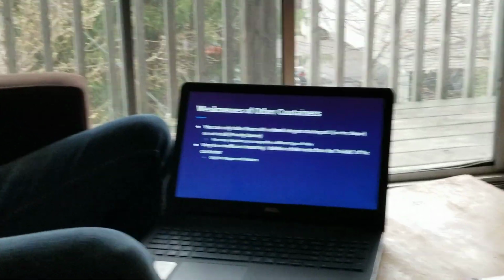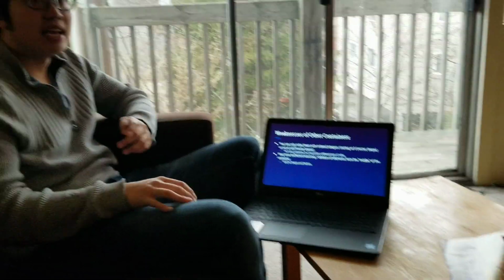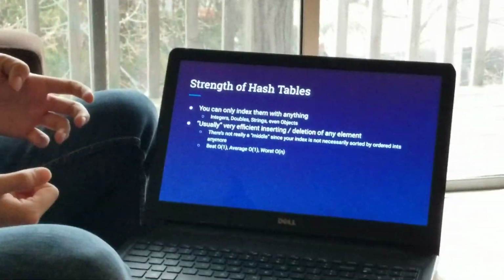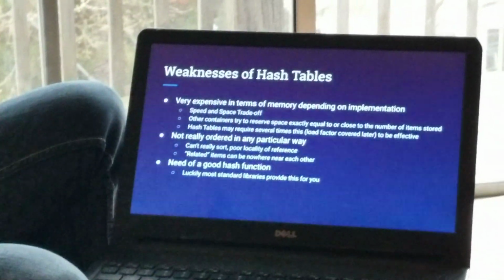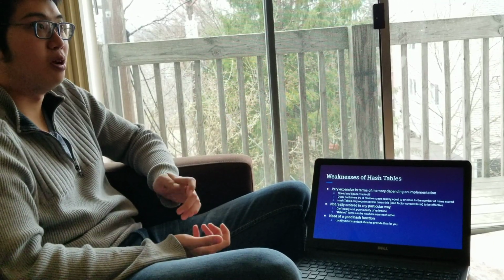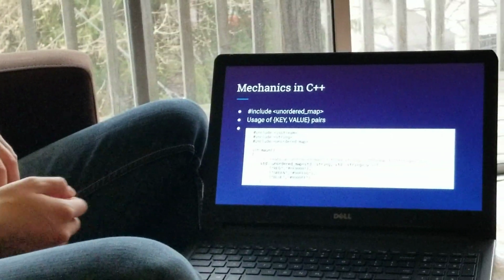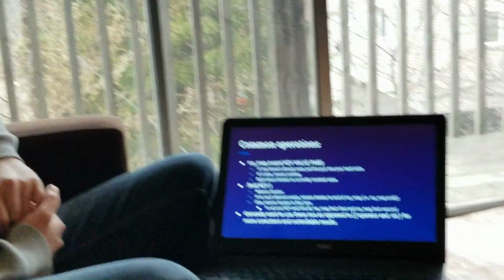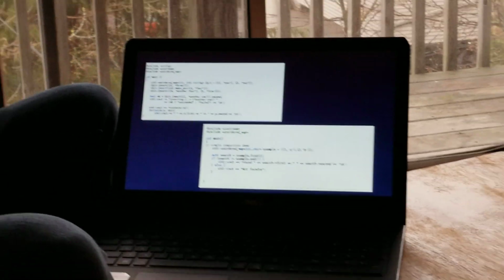EECS281 sample lecture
For IA application